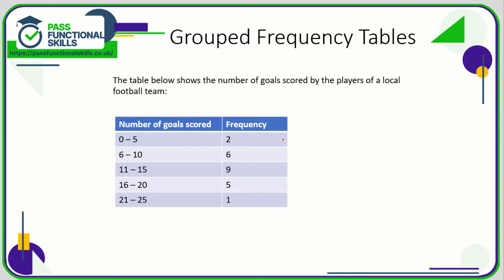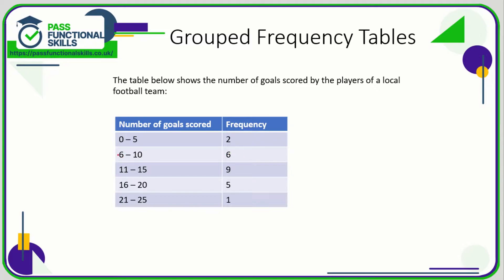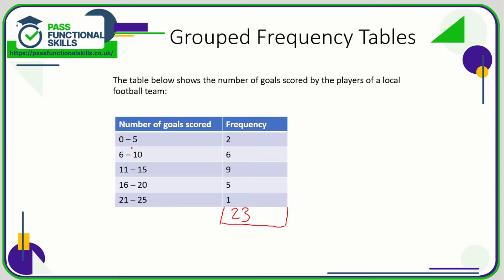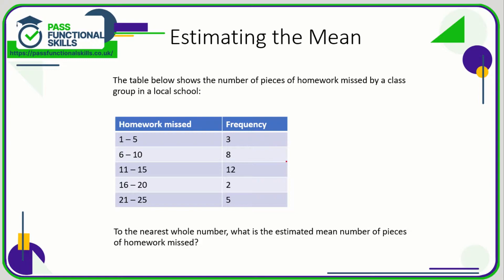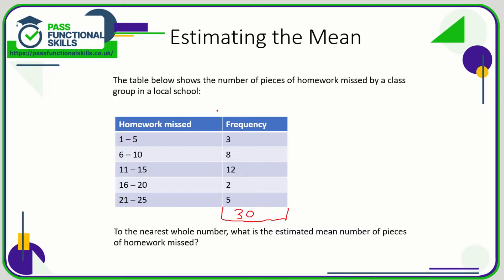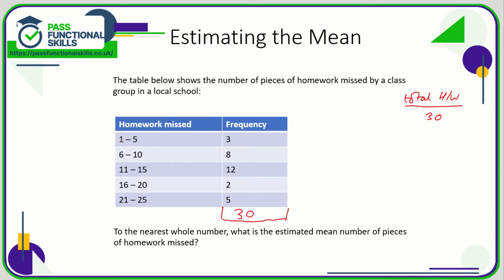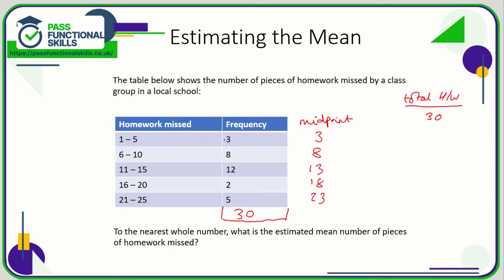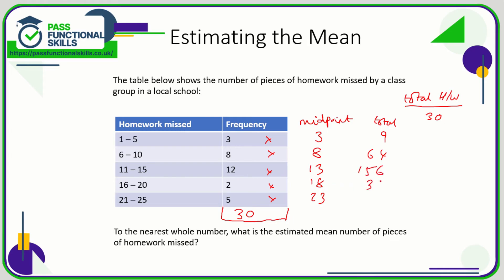Handling Data - Estimating the Mean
This is the Pass Functional Skills revision video on Handling Data - Estimating the Mean.